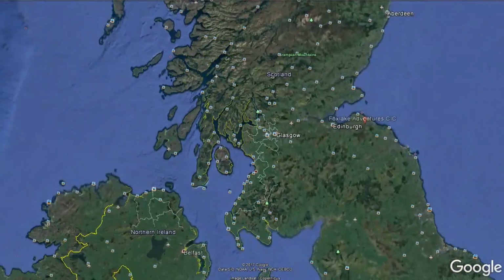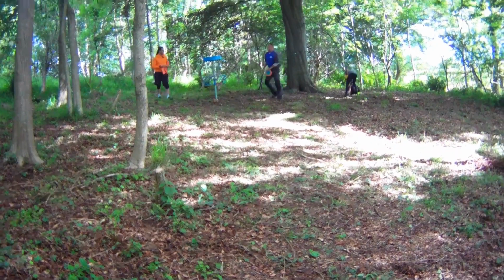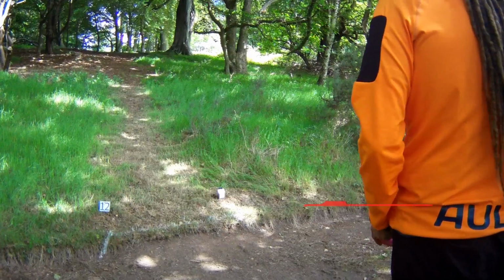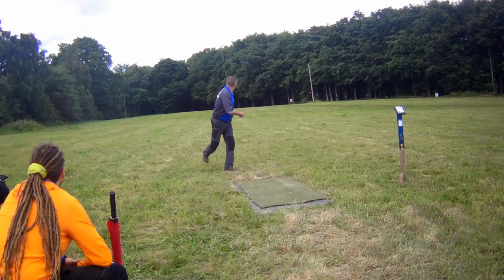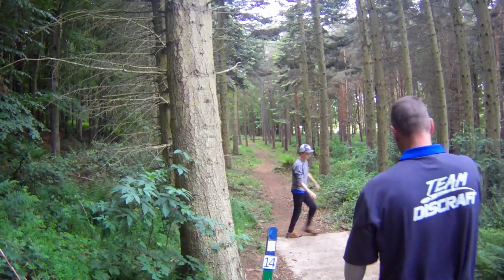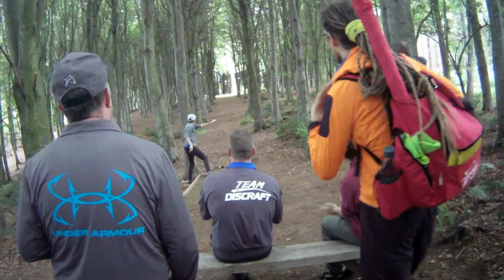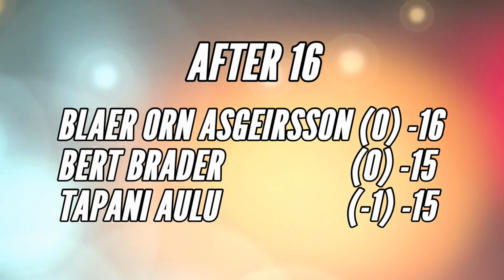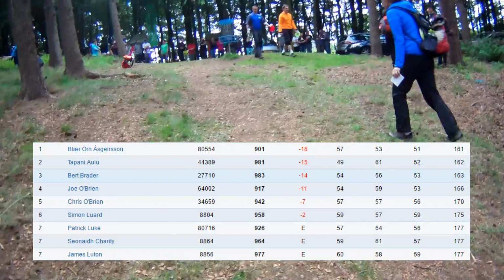2017 Battle at Bluebell Woods: Final Round, Back 9 (COMMENTARY by Tapani Aulu)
(PART 2 OF 2) (COMMENTARY - Tapani Aulu)

Iceland's Blaer Orn Asgeirsson, The Netherland's Bert Brader, and Finland's Tapani Aulu (Prodigy Europe) are all tied at -8 going into the final round of the Battle at Bluebell Woods, the fifth stop on the 2017 EuroTour.

Camera: Ruari Black; Edit: Marty McGee